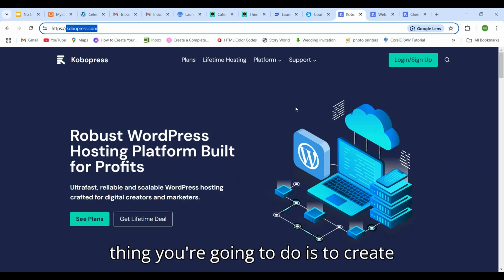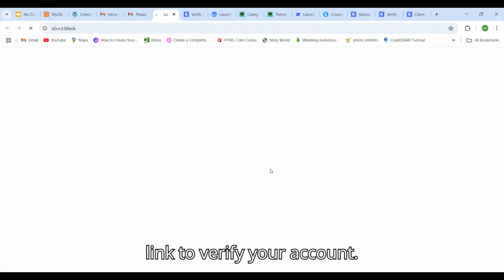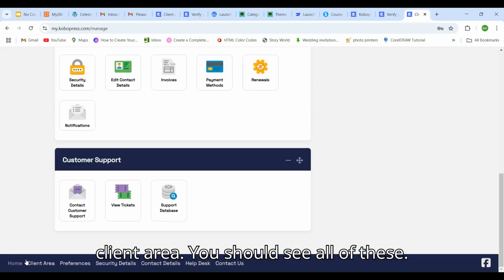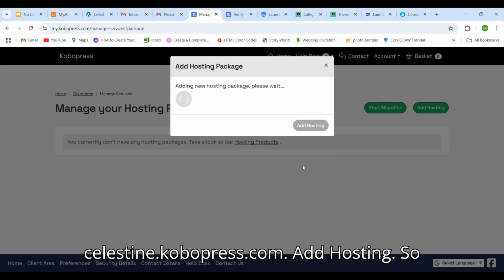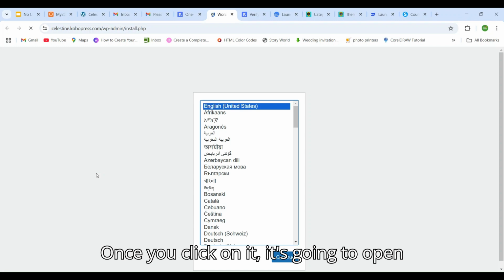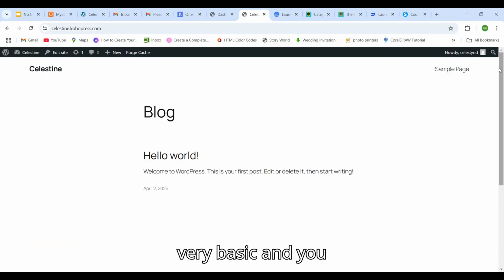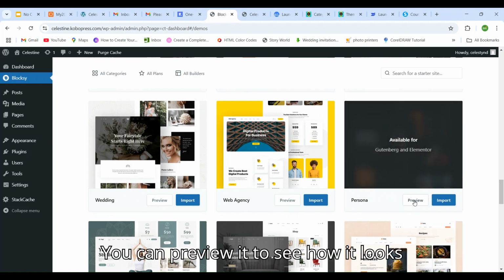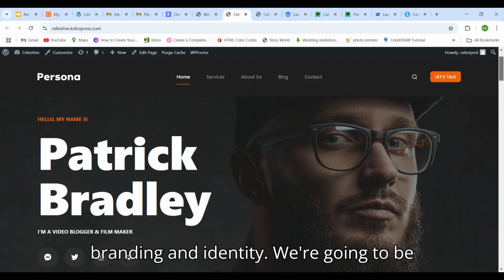Hosting, Domain and WordPress Installation